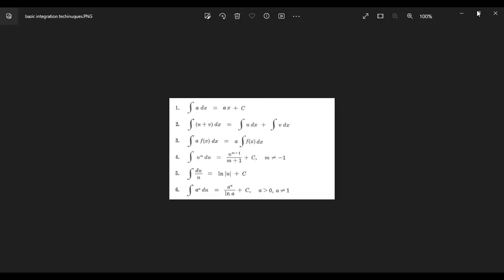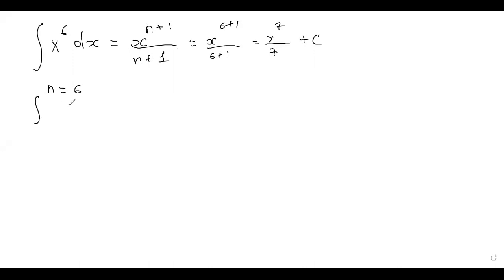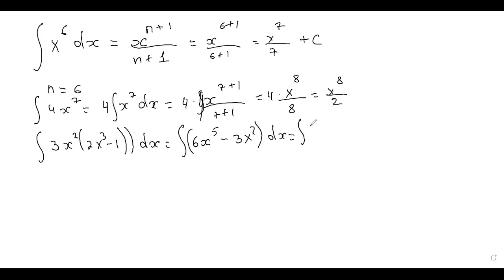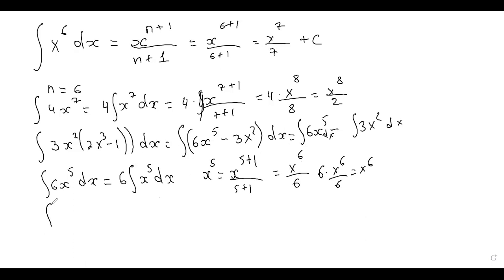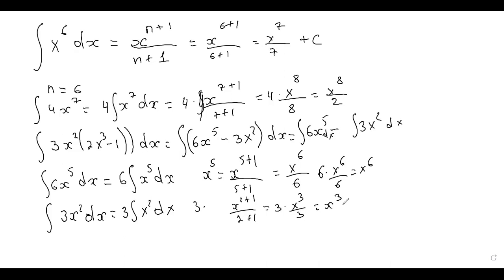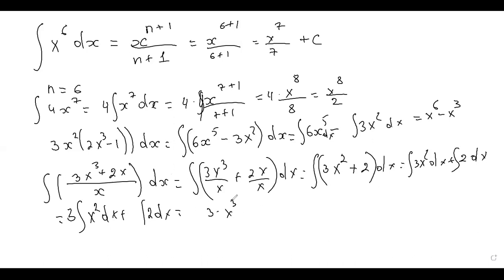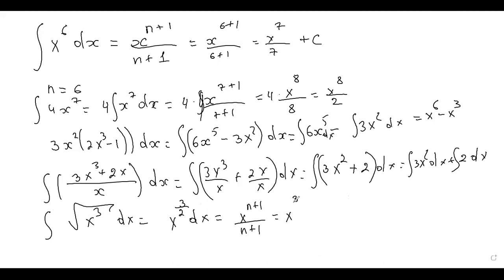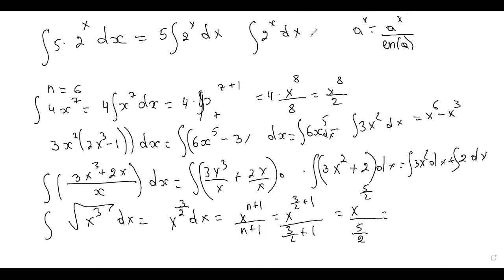Essential Basic Integration Techniques